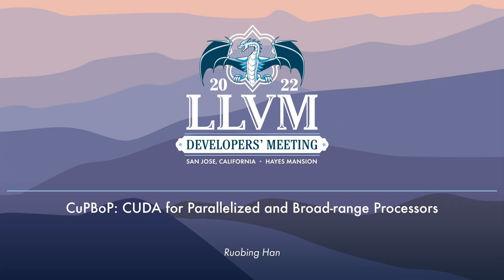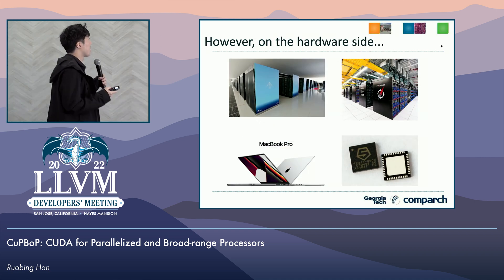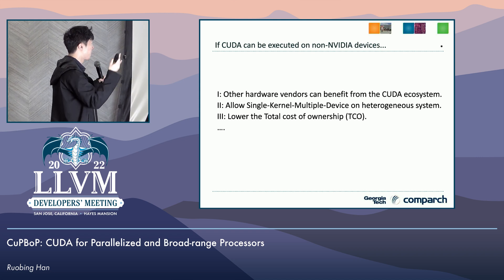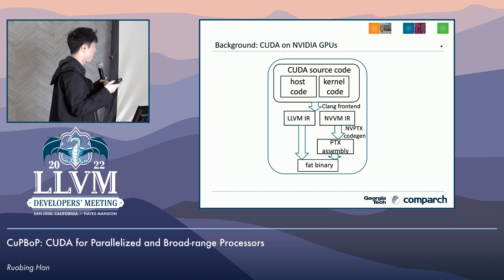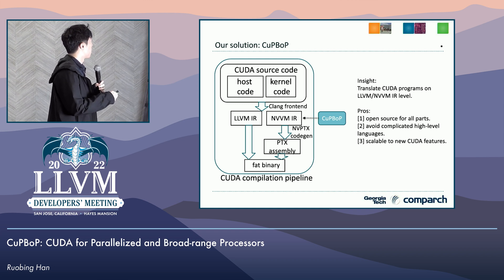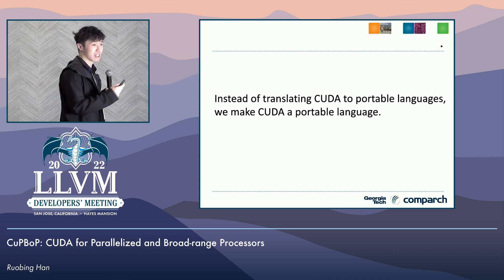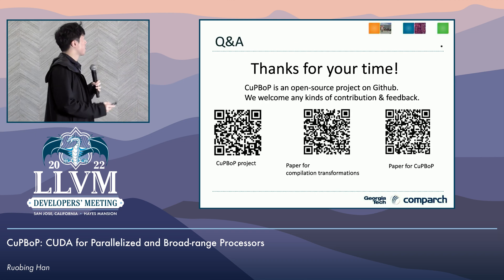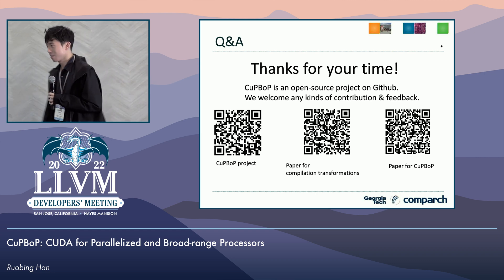2022 LLVM Dev Mtg: CuPBoP: CUDA for Parallelized and Broad-range Processors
2022 LLVM Developers' Meeting
CuPBoP: CUDA for Parallelized and Broad-range Processors
Speaker: Ruobing Han
We propose and build a framework that executes CUDA programs on non-NVIDIA devices without relying on any other programming languages. In particularly, compared with existing CUDA on CPU frameworks, our framework achieves the highest coverage and performance on X86, AArch64, and RISC-V.